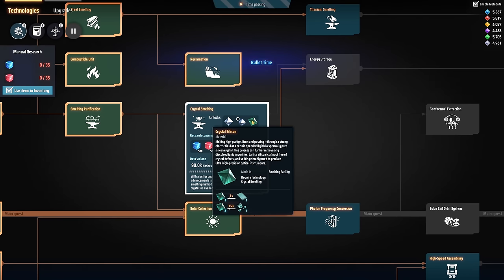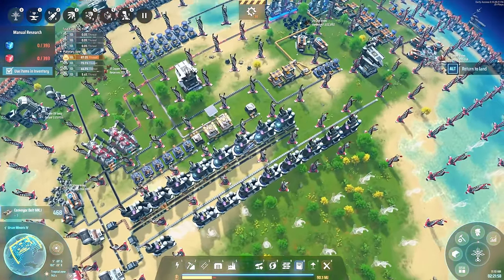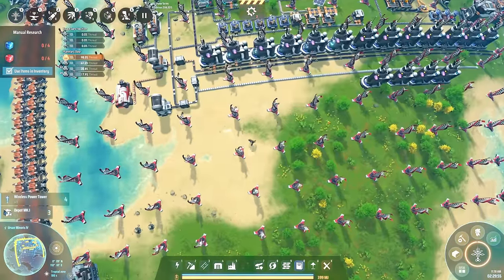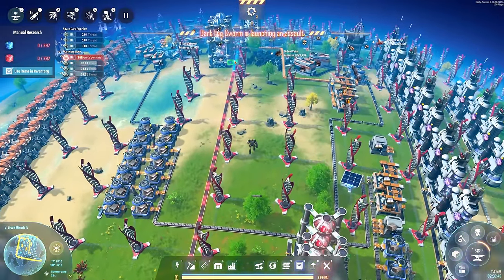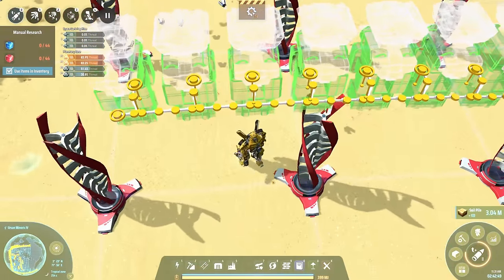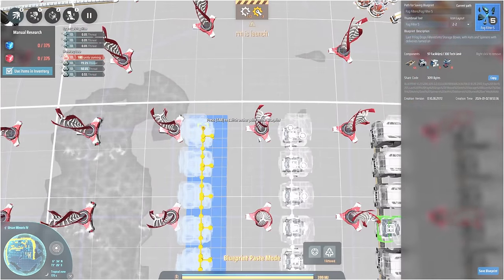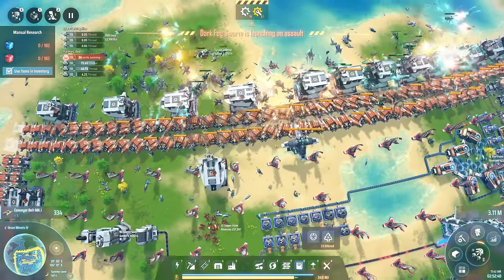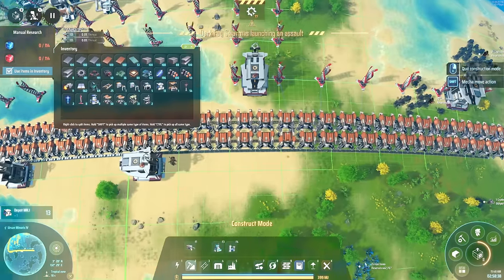The Signal Tower Trap 🪐 Dyson Sphere Rise of the Dark Fog Ep05 🌌 Lets Play, Tutorial, Walkthrough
Mods Used: UXAssist, DSPStation Info, Bullet Time, DSP Auto Sorter, Hide Tips, BetterPathfinding

Need a Multiplayer server? they are who I use for my hosting as well as the factorio community map!